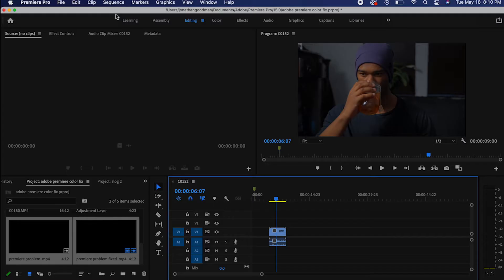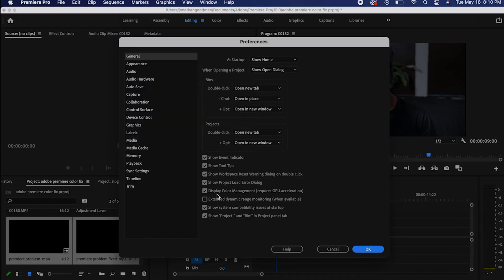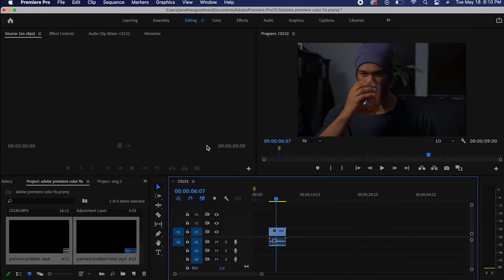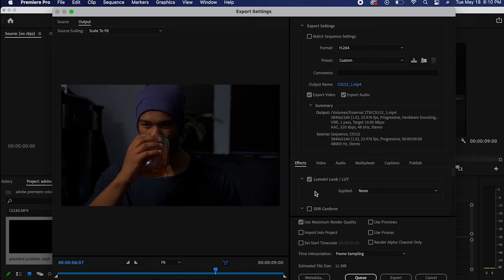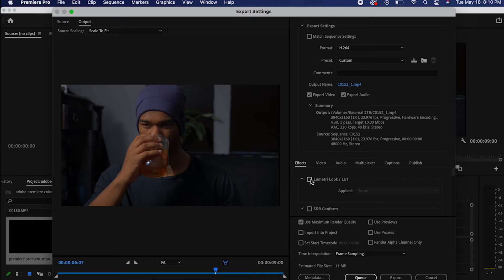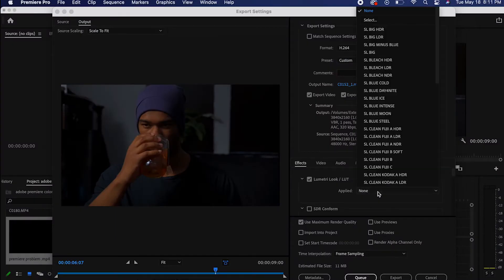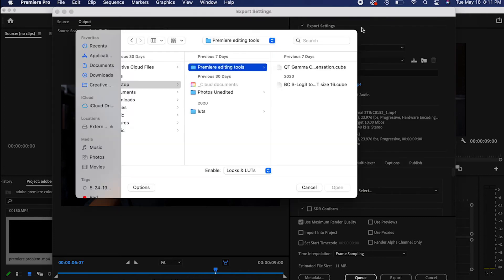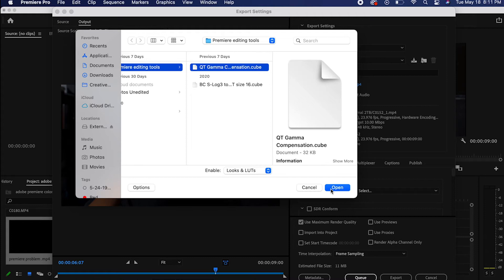Adobe Premiere // Export Color Issue Fixed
Heres a video on how to get the your final exported video, the same look as when you were editing in premiere pro.

Lens- 24-70mm f2.8 G-Master